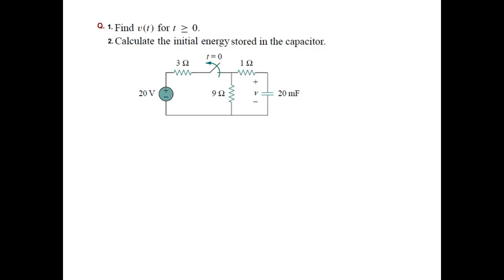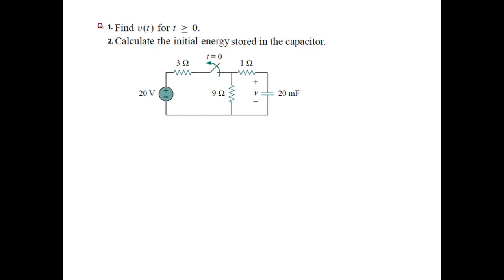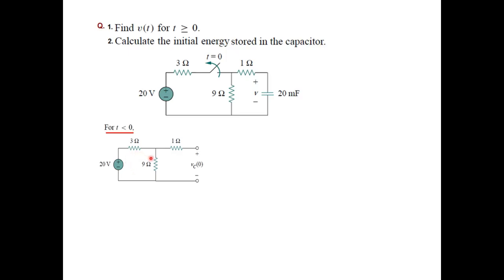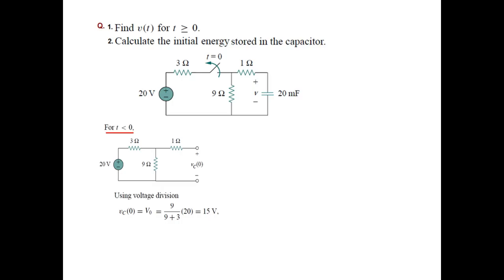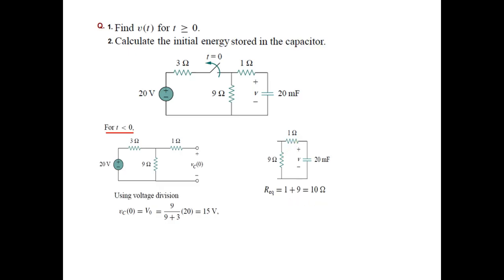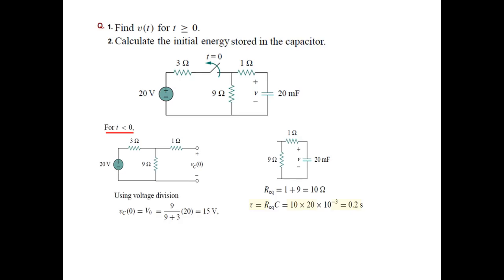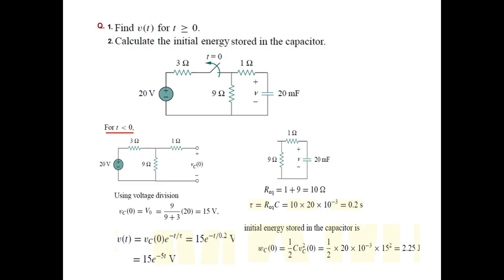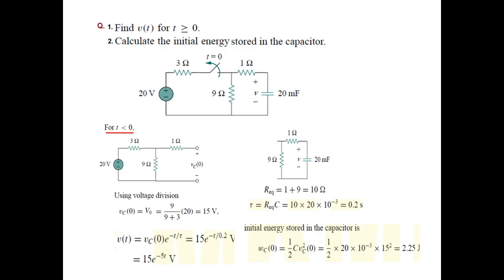(E)LCA(A) Ex 7.2 || Source Free RC Circuit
(English) || Example 7.2 || Source Free RC Circuit ||  Fundamentals of Electric Circuits (Alexander)

Example 7.2: The switch in the circuit in Fig. 7.8 has been closed for a long time,
and it is opened at t=0. Find v(t) for t greater than 0.  Calculate the initial
energy stored in the capacitor.

In this video, we explore Example 7.2, focusing on the source-free RC circuit as presented in "Fundamentals of Electric Circuits" by Alexander. Understanding the behavior of source-free RC circuits is crucial for analyzing transient responses in electrical systems. We will guide you through the solution process, providing clear explanations and practical examples to enhance your understanding. Whether you're preparing for exams or looking to solidify your knowledge, this video is packed with valuable insights.